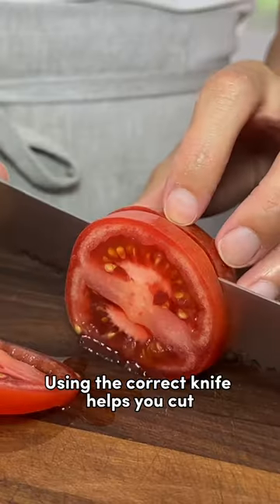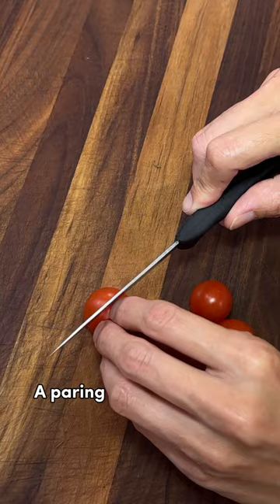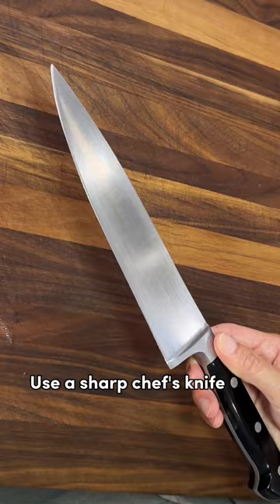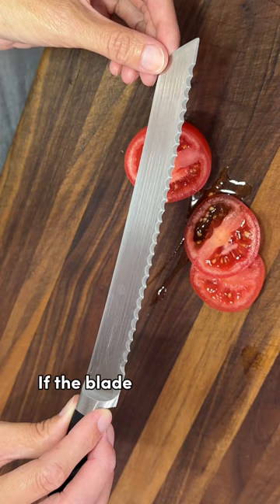What Type of Knife Should I Use to Cut Tomatoes?